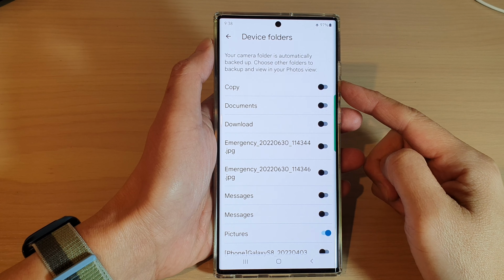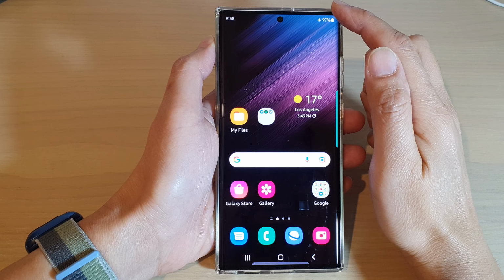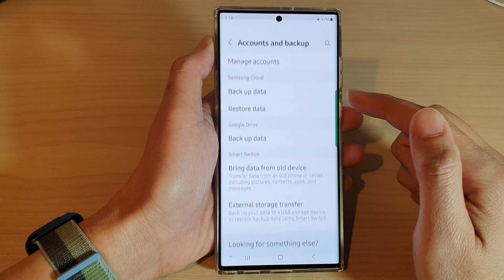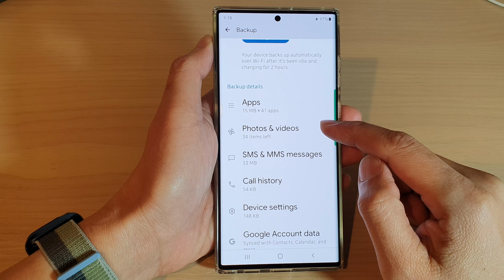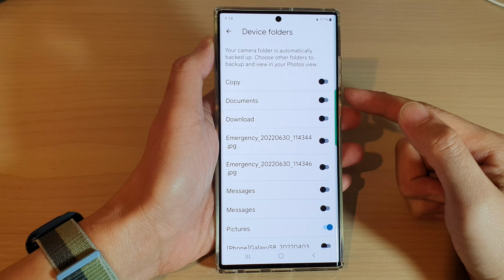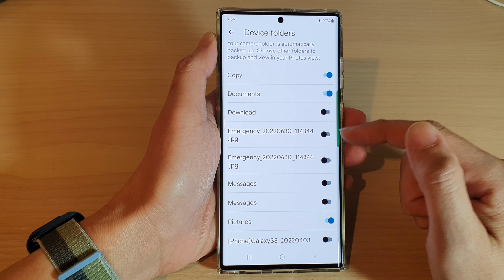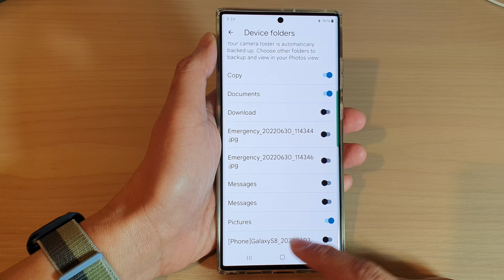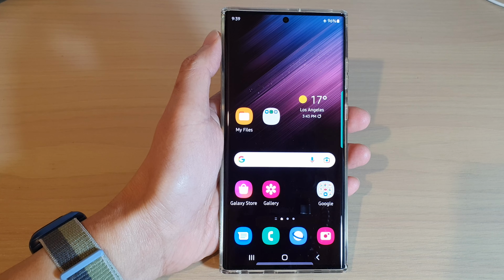Galaxy S22/S22+/Ultra: How to Choose Other Photo & Video Folders To Backup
Learn how you can choose other photo and video folders to backup on the Samsung Galaxy S22 / S22+ / S22 Ultra.